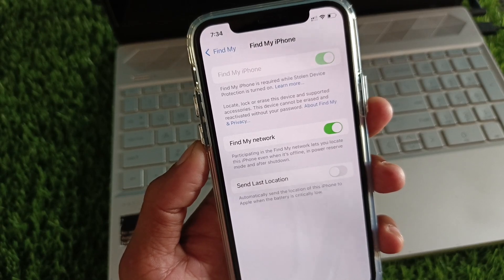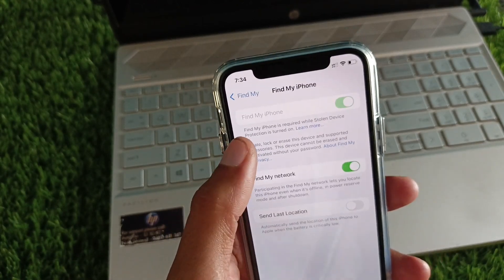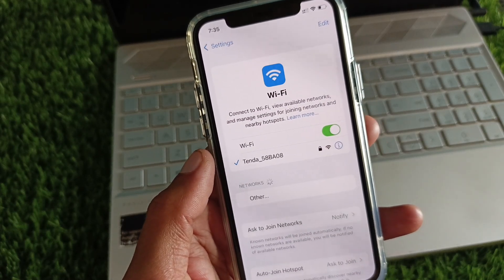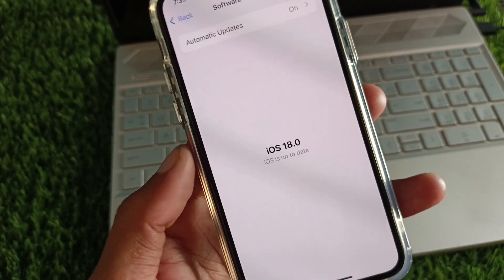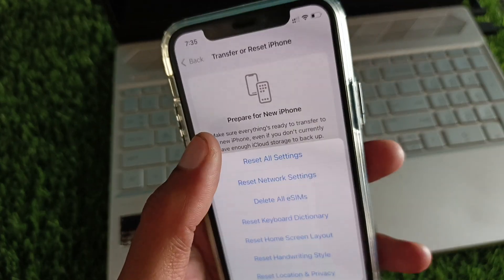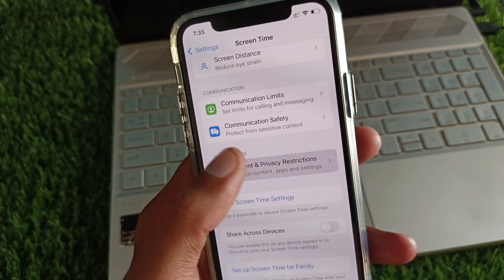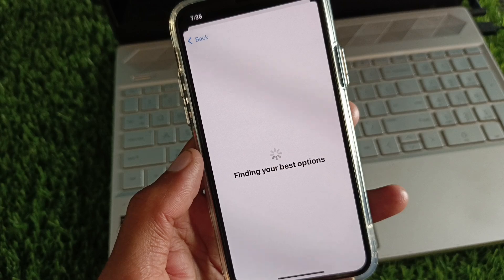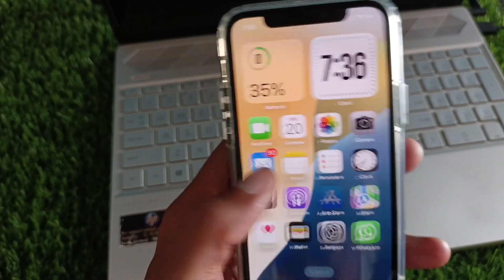How to Fix Find My iPhone Not Working After iOS 18 Update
Is your Find My iPhone app not functioning properly after the iOS 18 update? In this video, we'll provide step-by-step solutions to help you troubleshoot and fix common issues. From checking your device's settings to ensuring your iCloud account is configured correctly, we'll guide you through the process of getting Find My iPhone working again.